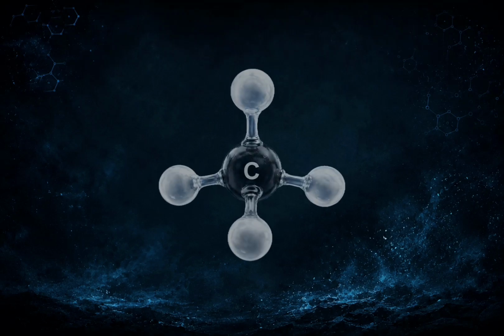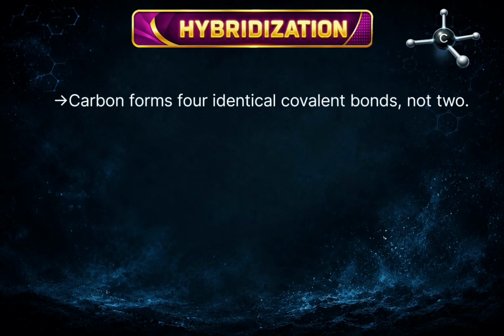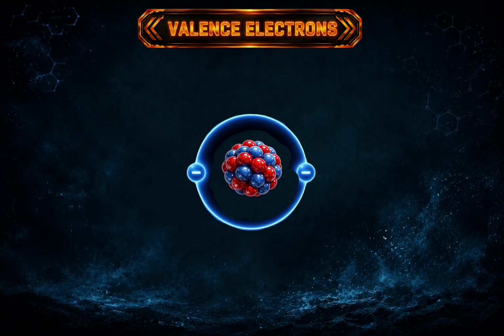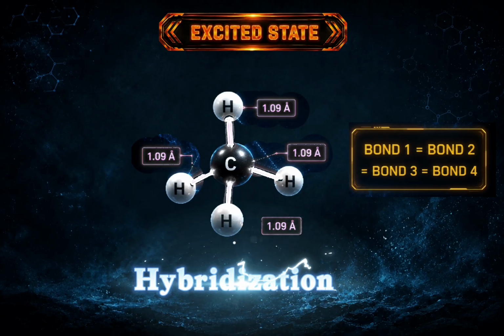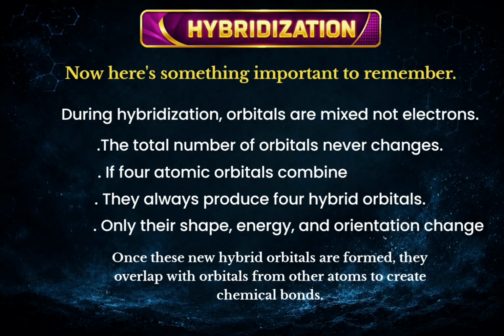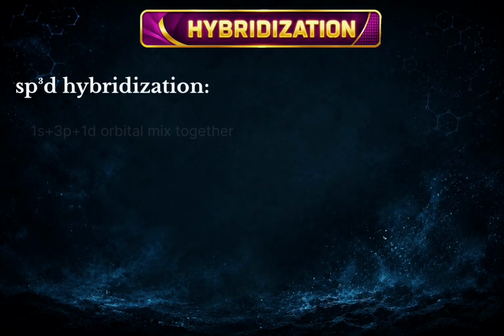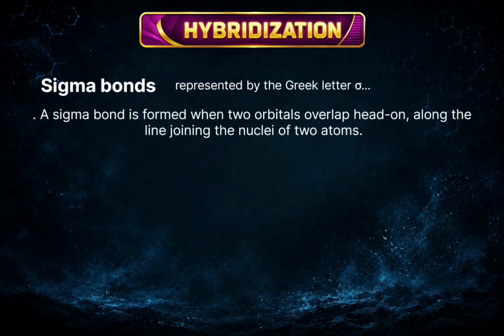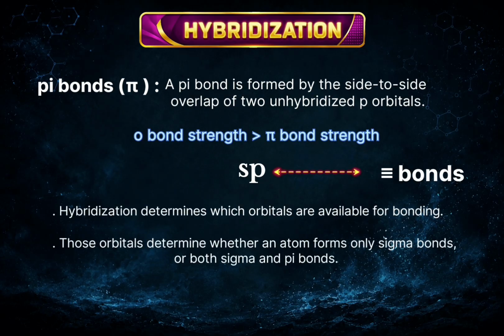Why Does Carbon Form 4 Bonds🤔 | Hybridization Explained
Have you ever wondered why carbon forms four identical covalent bonds when its electron configuration seems to suggest it should form only two?

In this complete beginner-friendly lesson, we'll solve one of chemistry's biggest mysteries by exploring hybridization from the ground up.

You'll learn how carbon reaches its excited state, why atomic orbitals mix to form hybrid orbitals, and how this explains the identical bonds in methane. We'll also cover the different types of hybridization, molecular geometry, bond angles, and the relationship between sigma (σ) and pi (π) bonds.

📚 In this lesson, you'll learn:
• Why carbon forms four covalent bonds
• Carbon's ground state and excited state
• What hybridization is and why it occurs
• How hybrid orbitals are formed
• sp, sp², sp³, sp³d, and sp³d² hybridization
• Molecular geometry and bond angles
• Sigma (σ) and Pi (π) bonds
• How to determine the hybridization of almost any molecule

This lesson is designed for high school chemistry students, AP Chemistry learners, college beginners, and anyone who wants to build a strong foundation in chemical bonding.